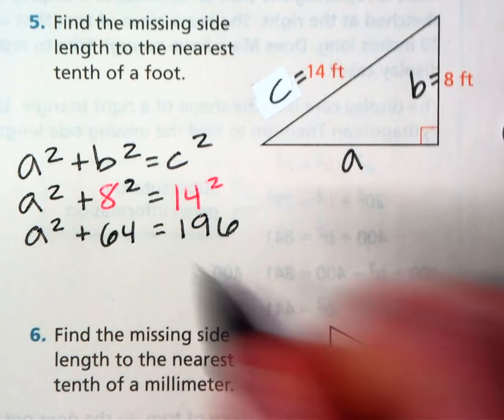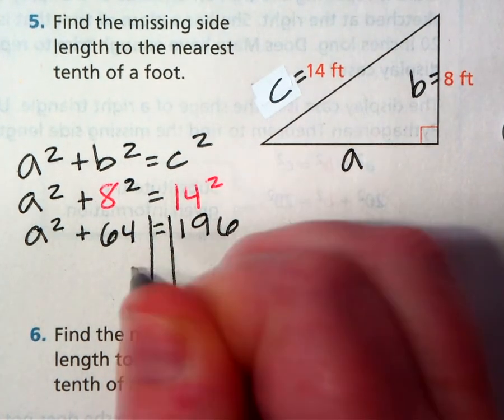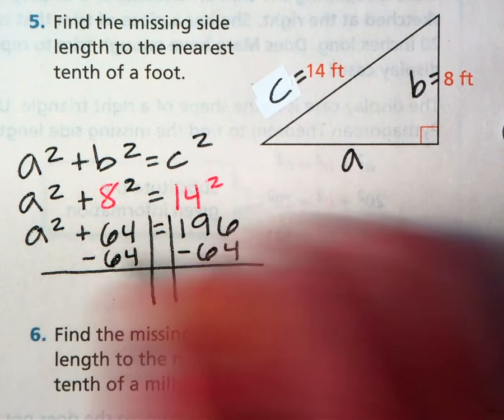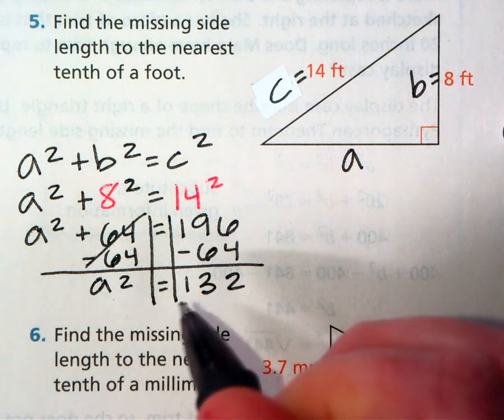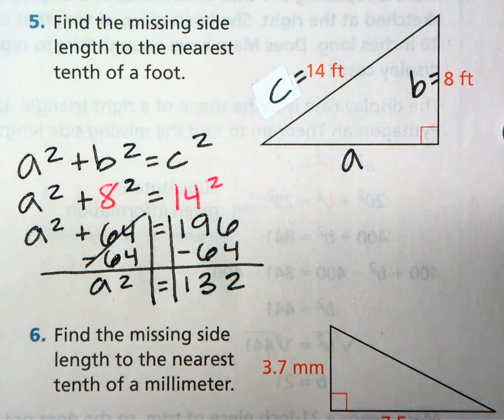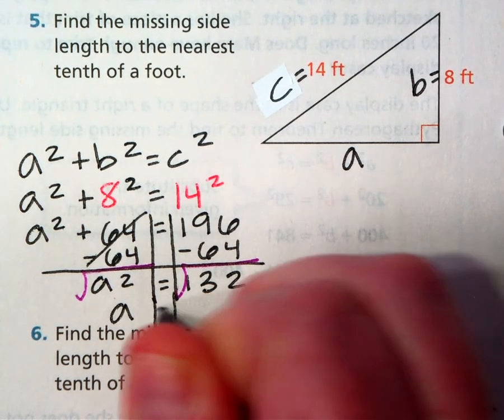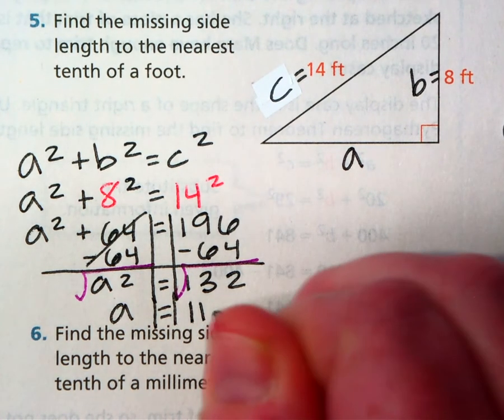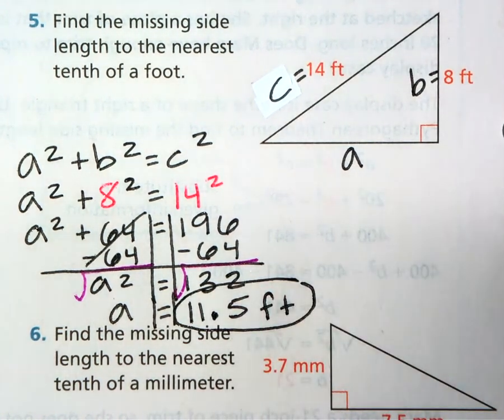Find the Missing Leg p.384 #5